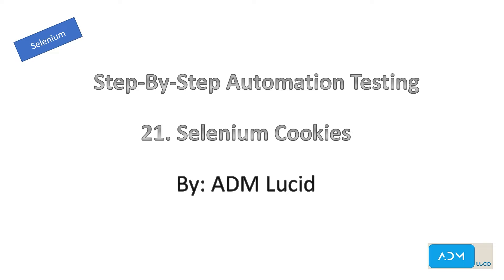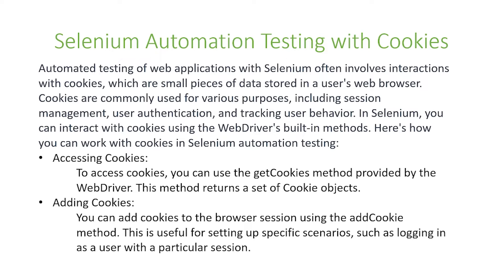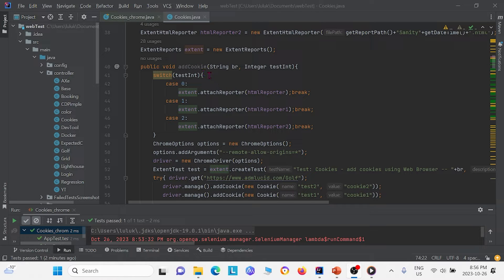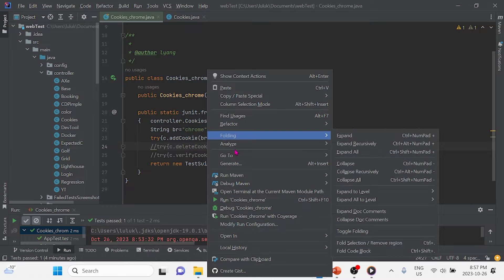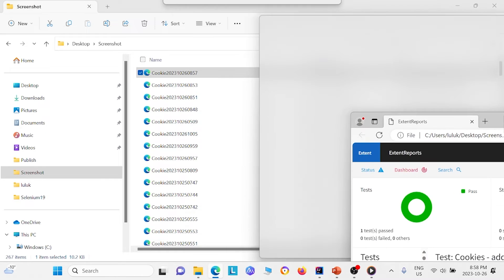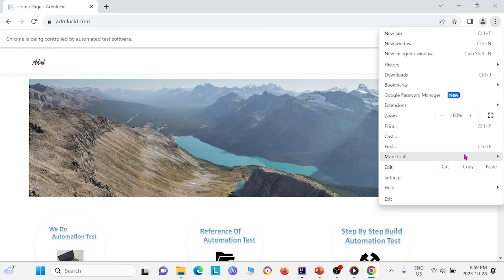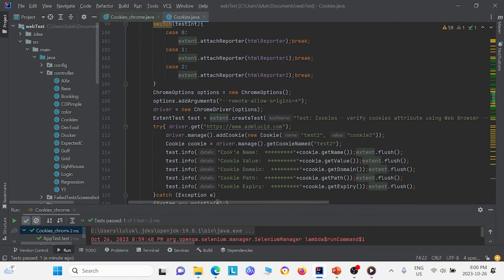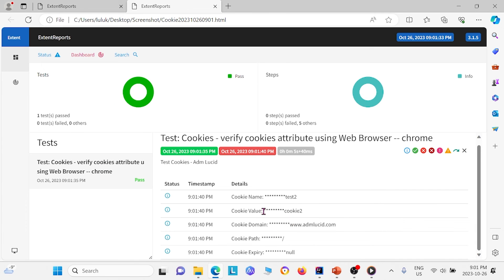How to Handle Cookies in Selenium Java | Save, Retrieve & Delete Browser Cookies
Handle Cookies in Selenium Java | Manage Browser Cookies for Automation Testing 🚀
Want to manage browser cookies in Selenium automation testing? Handling cookies in Selenium allows you to maintain user sessions, perform authentication testing, and optimize test execution.

In this tutorial, we’ll explore:
✅ What are Cookies & Why Use Them in Selenium?
✅ How to Add, Delete, & Retrieve Cookies in Selenium Java
✅ Using Cookies to Maintain User Sessions & Bypass Logins
✅ Best Practices for Handling Cookies in Automated Tests

📌 What You'll Learn in This Video:
✅ Understanding Cookies in Web Automation
✅ How to Retrieve & Print Cookies in Selenium Java
✅ Adding & Deleting Cookies in Selenium WebDriver
✅ Using Cookies for Session Management & Authentication
✅ Automating Login with Cookies to Skip Repetitive Steps
✅ Best Practices for Handling Cookies in Selenium

By the end of this tutorial, you’ll be able to effectively handle browser cookies in Selenium Java to optimize test execution and improve session management! 🚀

🚀 Why Handle Cookies in Selenium Automation?
🔹 Maintain User Sessions – Skip login by storing session cookies
🔹 Optimize Test Execution – Avoid repetitive login actions in automation tests
🔹 Test Authentication Mechanisms – Verify login, logout, and session expiration
🔹 Modify & Delete Cookies for Security Testing – Simulate different user scenarios
🔹 Works Across Browsers & Platforms – Supports Chrome, Firefox, Edge, and Safari

🔹 Developers Writing Selenium Automation Tests
🔹 Testers Optimizing Login & Session-Based Testing
🔹 Anyone Using Selenium for Web Test Automation